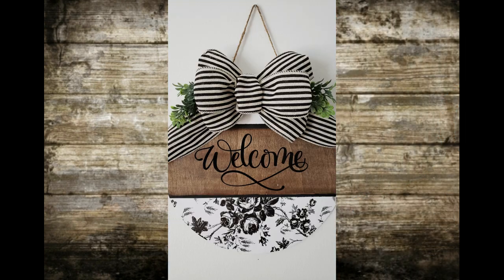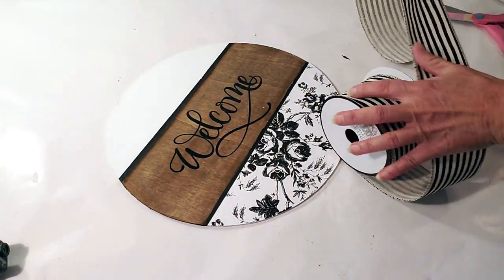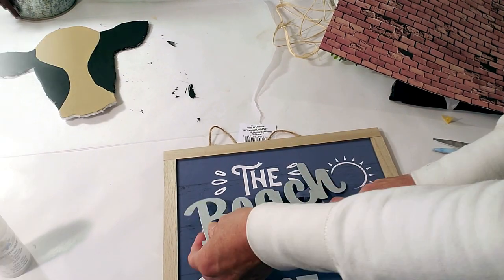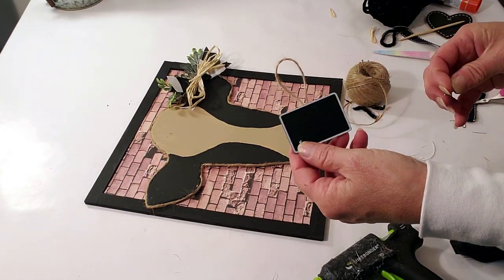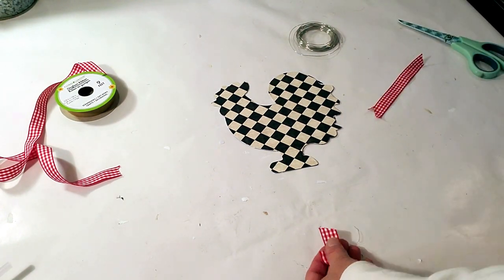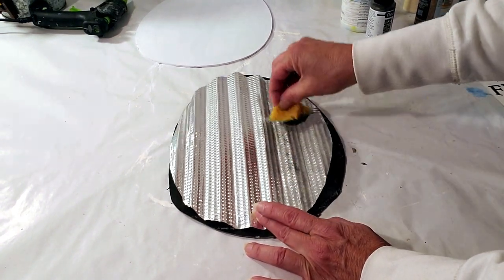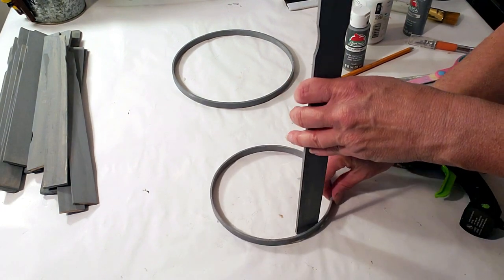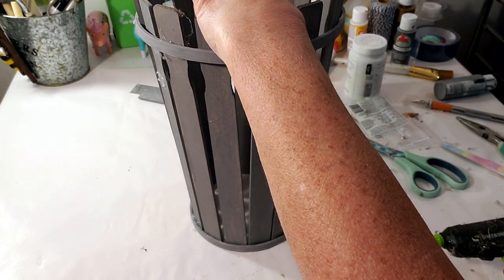FARMHOUSE DIYS 🐔DOLLAR TREE BUDGET FRIENDLY EASY TO MAKE!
In this video I made Farmhouse DIYS made with Dollar Tree products, this will give you ideas on how to make inexpensive Farmhouse decor. Fun and Easy to do.